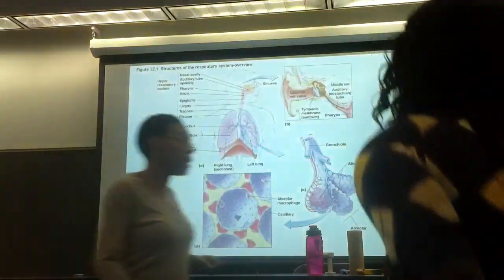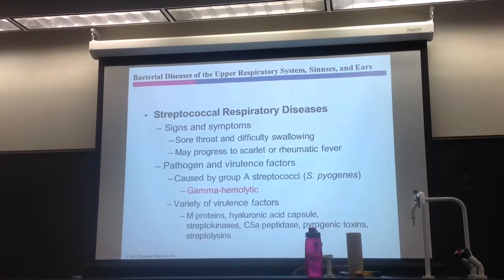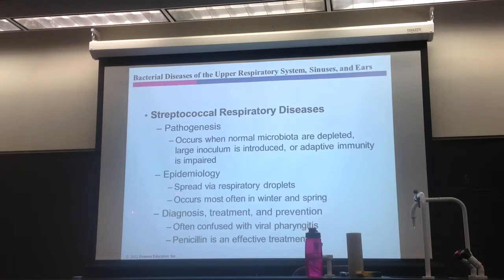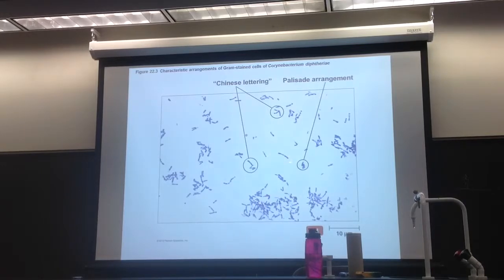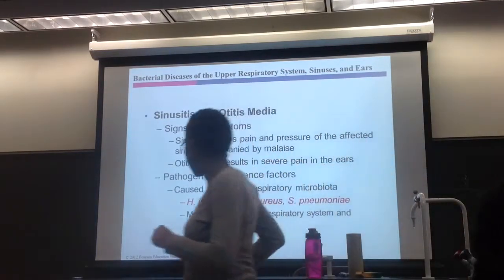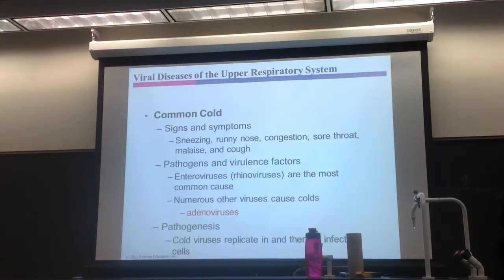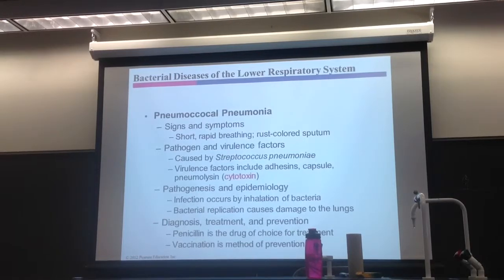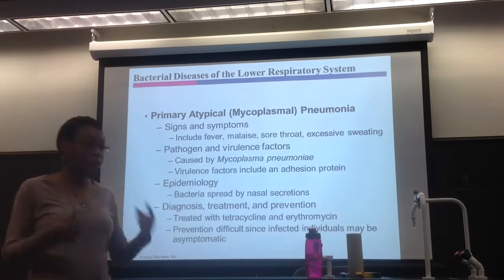Dr. CY's Microbiology Chapter 22 Lecture Part 1-A